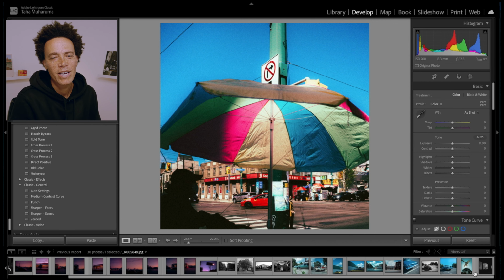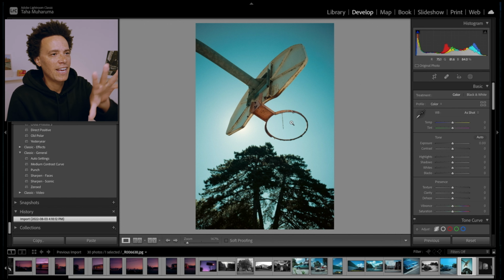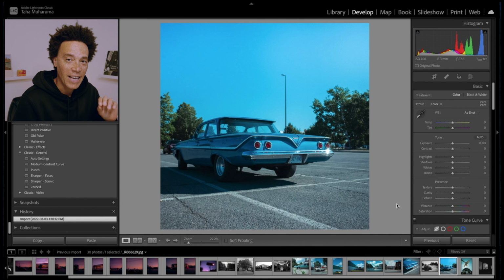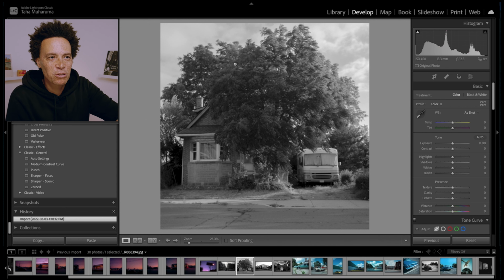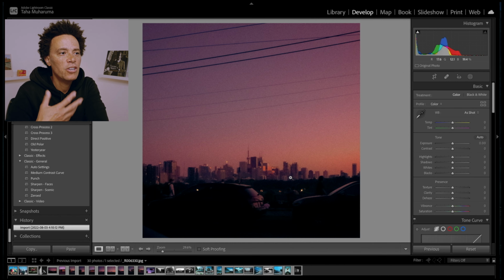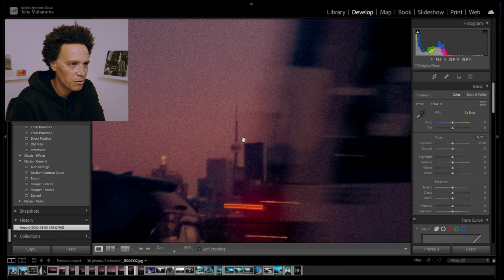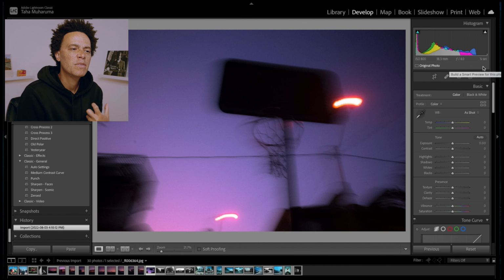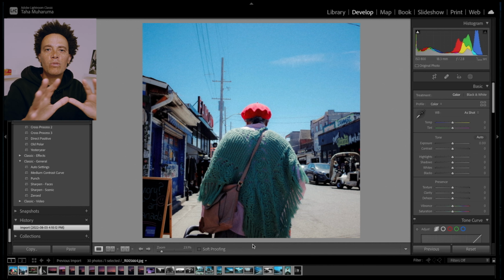Summer Street Photography - My Favourites Pics! (Ricoh GR II)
Let's all take a second to appreciate our own work. Give YOURSELF some love!

OK. In today's video, I discuss/break down some of my favourite images that I've made over the last 30 days. Yup, JULY was a beautiful month not only because I was able to create some special moments but it was also a time spent with family and friends, my gratitude was on max.

So, let's hop into Lightroom real quick and take a peak at some of these images.

All images in this video were taken with my Ricoh GR II, it's my go-to point & shoot for street photography.

I really hope you're enjoying the summer and as always, thank you for tuning in to my channel.

This is streetsoul.

Scroll through the TIMESTAMPS to watch your favourite parts of the video:
0:00​​ Intro
1:00 PHOTO 1
2:26 PHOTO 2
3:34 PHOTO 3
4:43 PHOTO 4
5:55 PHOTO 5 (GROUP)
8:18 PHOTO 6
9:04 PHOTO 7
9:45 PHOTO 8
10:44 Outro / Summary